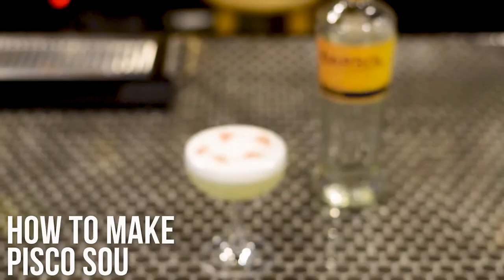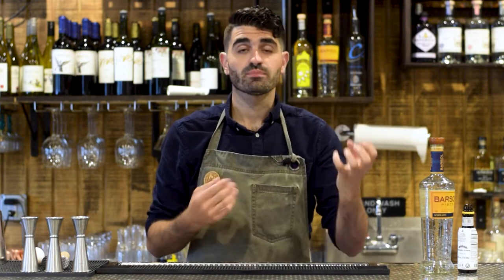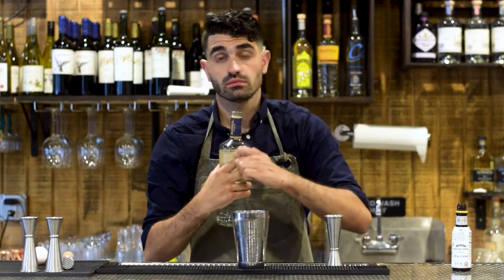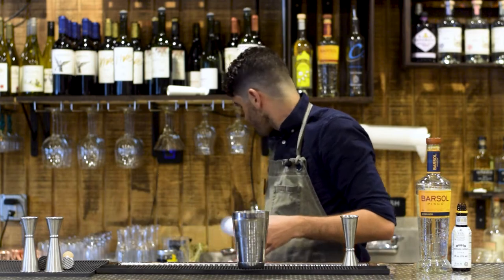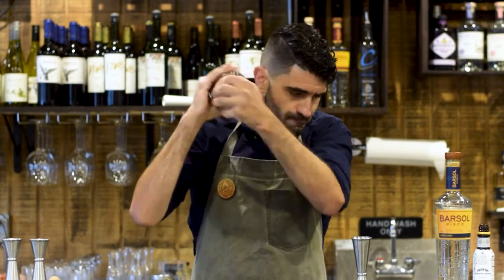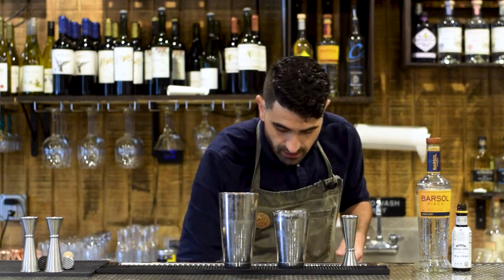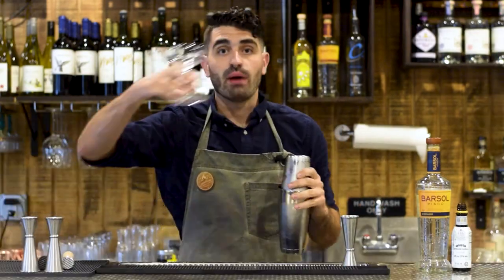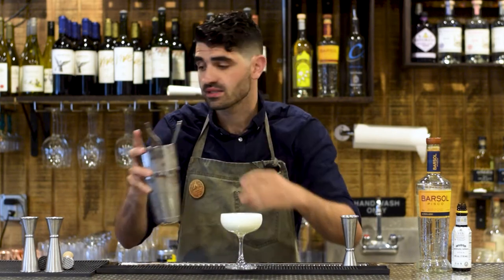How to make a PISCO SOUR Cocktail | Iconic Pisco Cocktail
The Pisco Sour Cocktail is the national drink of Peru, and the most iconic Pisco Cocktail out there. In this video, I show you How to make a Pisco Sour Cocktail.

While the Pisco Sour is the iconic drink of Peru, did you know it was invented by an American? Victor Morris opened a bar in Lima, Peru where it is said that he made the Pisco Sour. It then caught on like wildfire and today is regarded as the national drink of Peru and a true classic cocktail. In this video, I show you how to make a classic Pisco Sour.

The Pisco Sour isn't the only cocktail that uses Pisco as the main ingredient, there are many pisco cocktails out there!

Spirits of Latin America

Pisco Sour recipe:
2 oz Pisco
0.75 oz Lime Juice
0.75 oz Simple syrup
1 Egg White
Angostura Bitters

Chapters:
0:00 - Introduction
0:14 - History
1:07 - How to Make
6:30 - Tasting